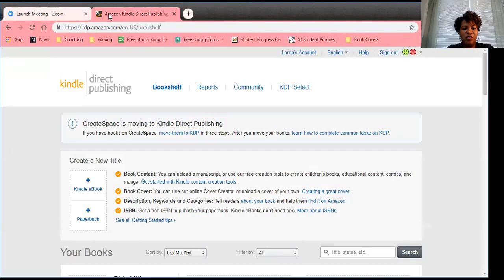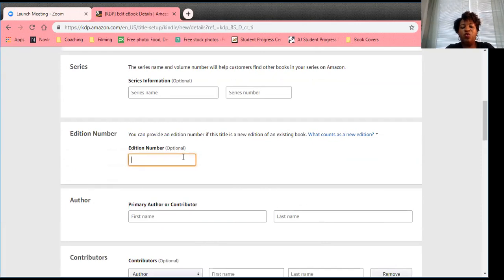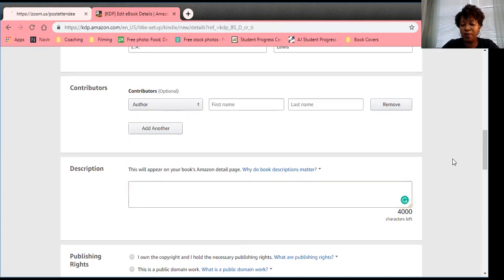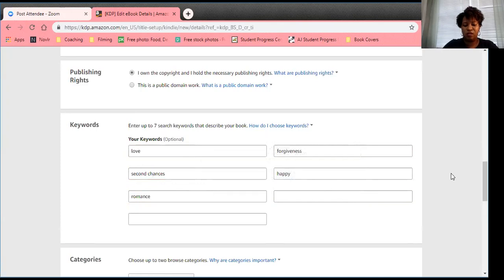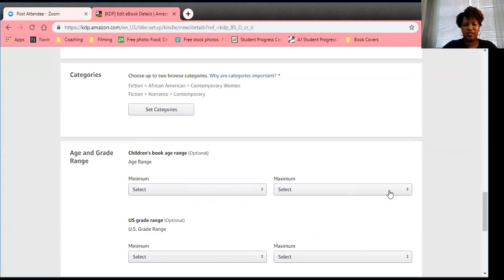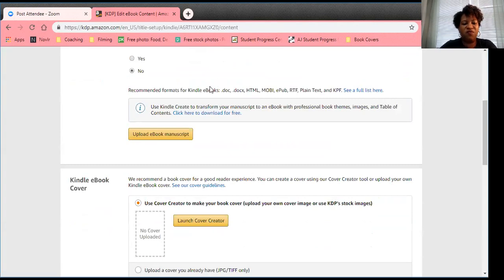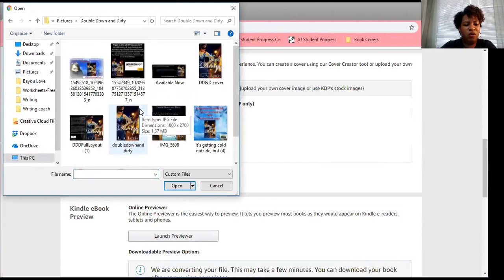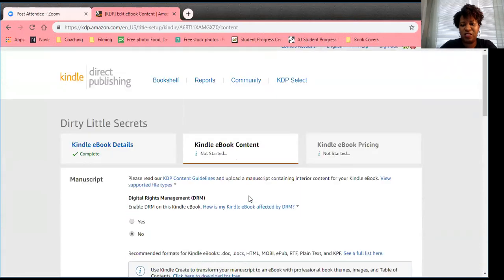Uploading your ebook to Amazon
Steps to uploading your ebook to Amazon